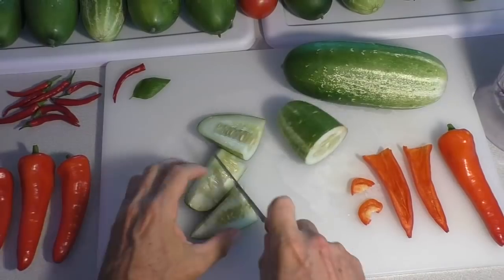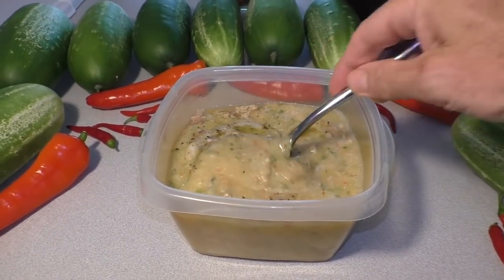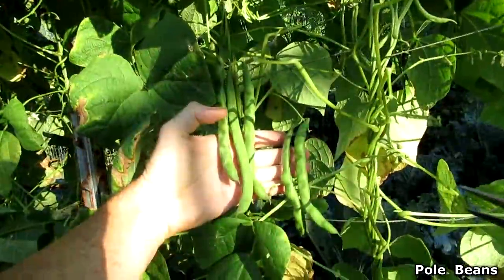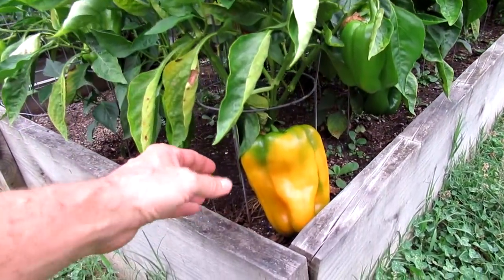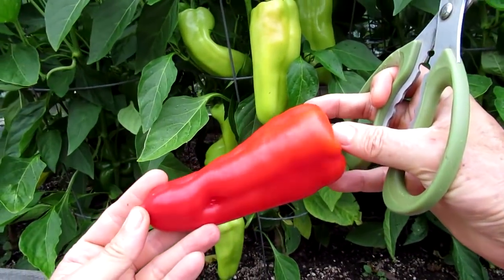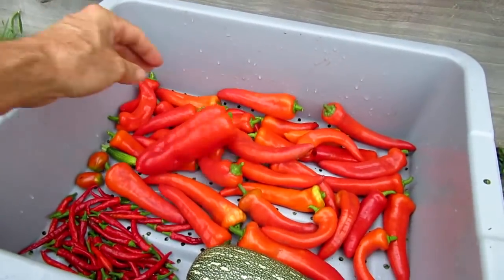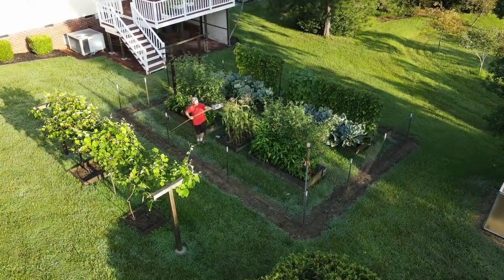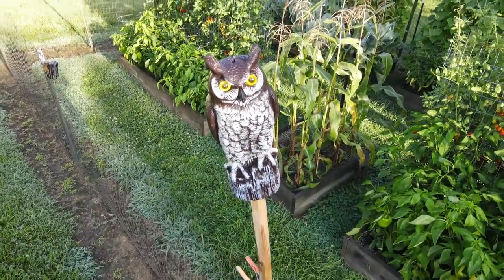BIG Pile of CUCUMBERS Harvested in July. Sweet PEPPER and CORN Vegetable Garden Insect Bird Control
Record Breaking HAUL of CUCUMBERS the variety is called ALIBI. Jackpot CORN Harvest with Pole Beans, Sweet Banana Peppers and Dragon Cayenne HOT and Spicy soup recipe. Healthy grow food at home in your own VEGETABLE GARDEN in containers or raised beds on a trellis. ZONE 7 North Carolina. survivalist prepper